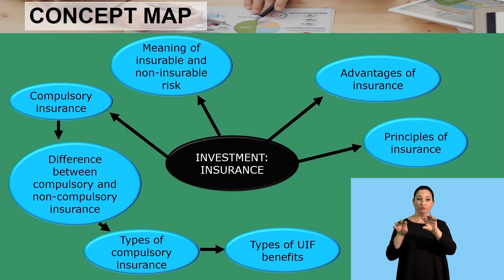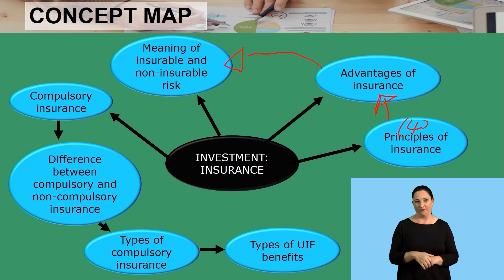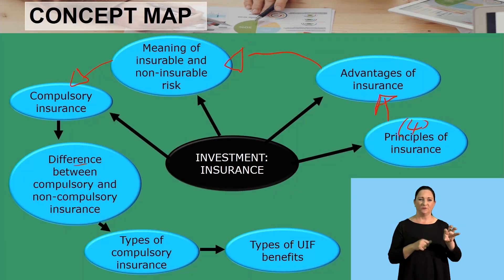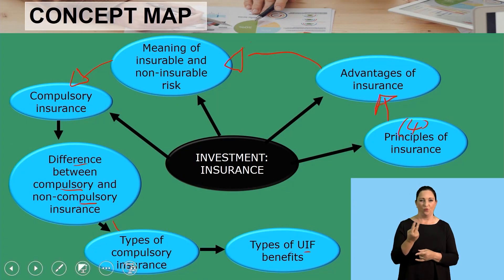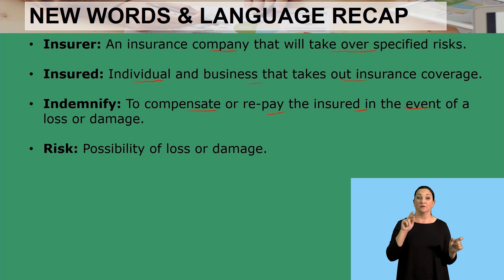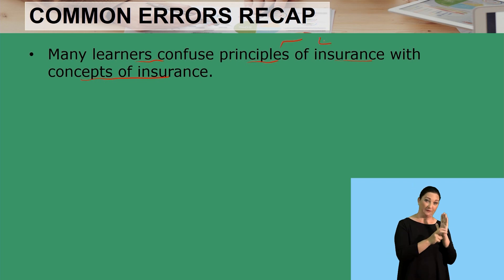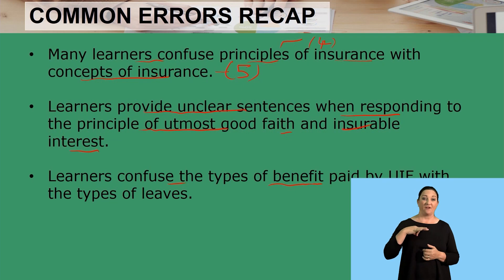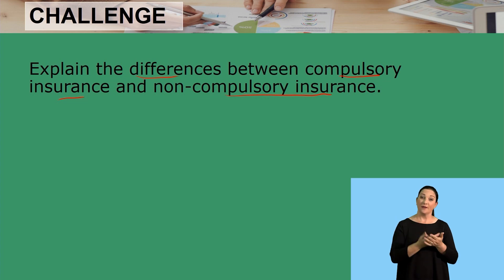Business Studies Grade 12 Investment Insurance Video 2 Segment 3